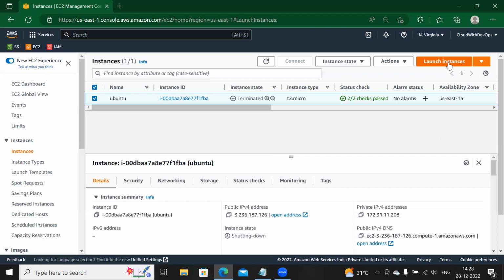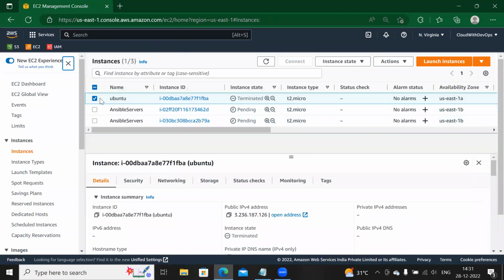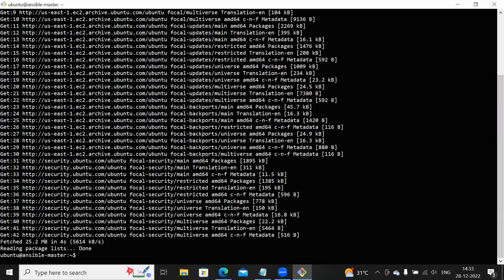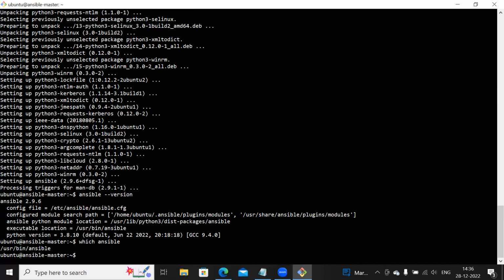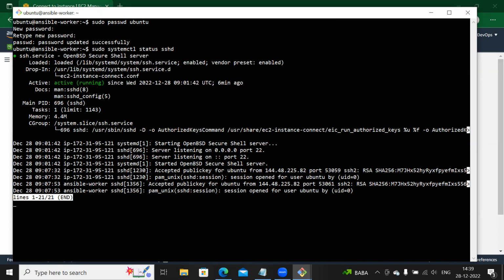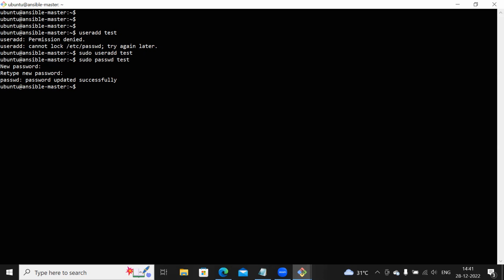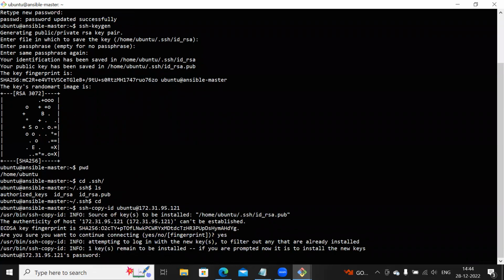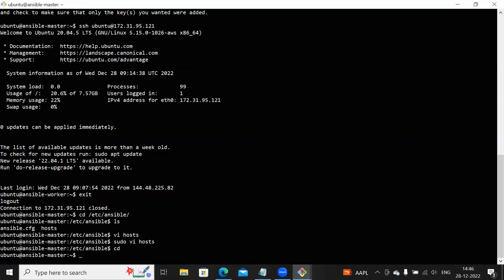Ansible For Beginners..... Ansible Lab Setup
No Matter what your automation goals are, Ansible can help you demonstrate value, connect teams, and deliver efficiencies for your organization. Built on open source, AWX Ansible.